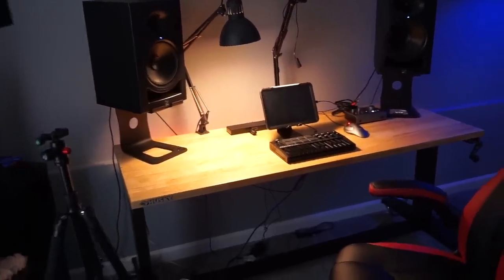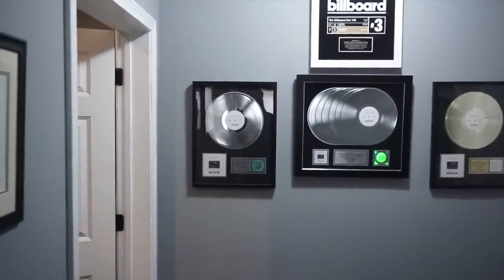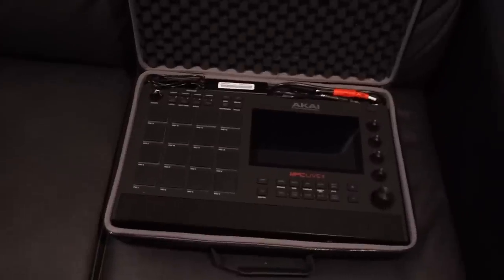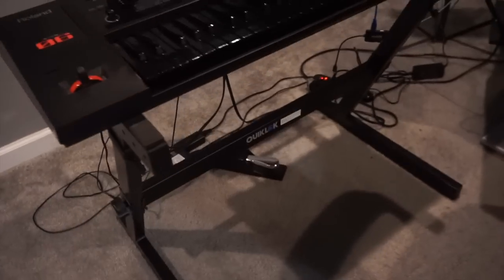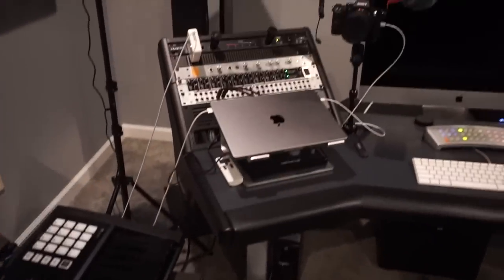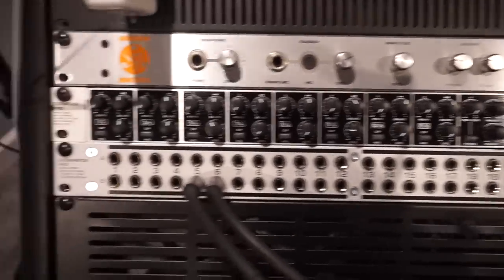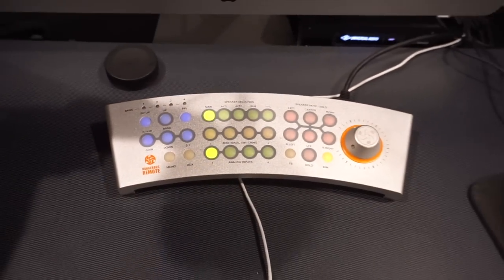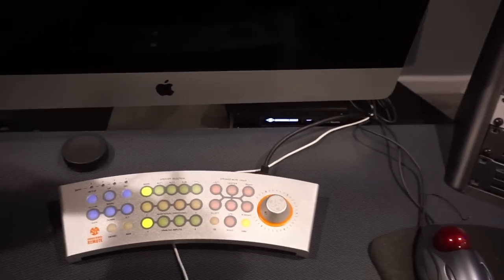My New HOME STUDIO Tour!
🎥 Chapters:
00:00 - Intro
00:38 - iPad Room
01:48 - Plaques
02:33 - Main Studio
14:35 - Outro